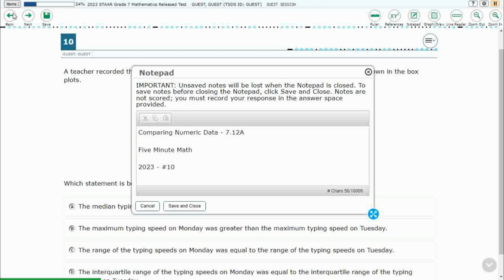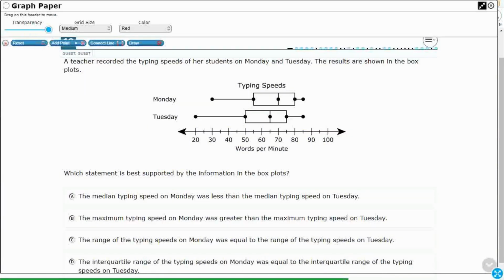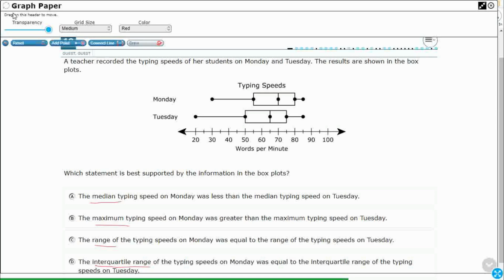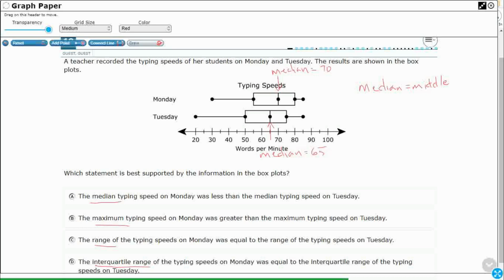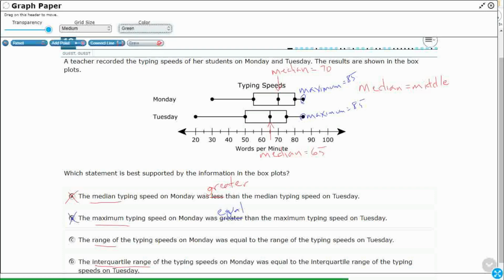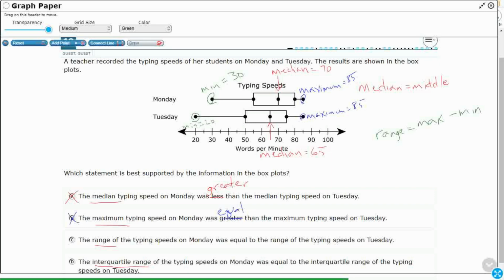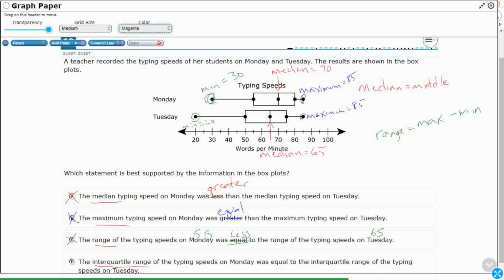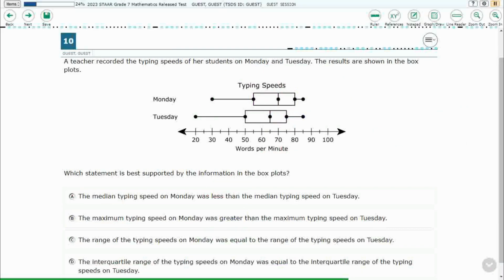7th Grade STAAR Practice Comparing Numeric Data (7.12A - #15)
Practice comparing two groups of numeric data using comparative dot plots or box plots by comparing their shapes, centers, and spreads with a test item from the 2023 STAAR test (#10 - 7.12A).